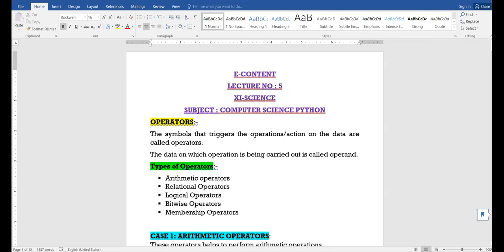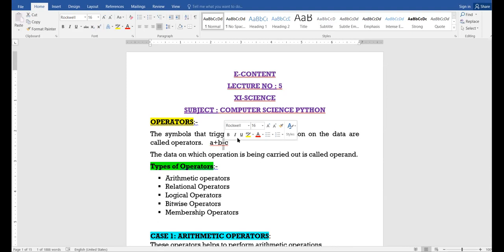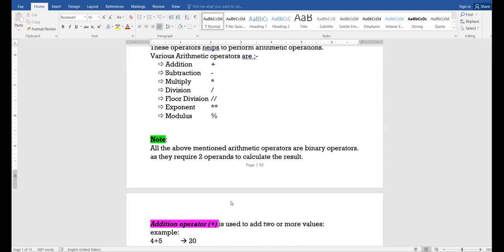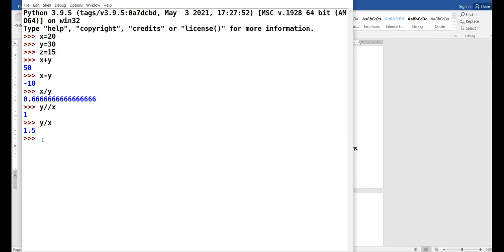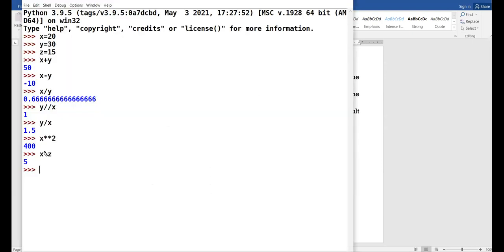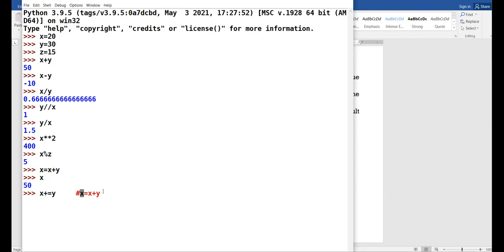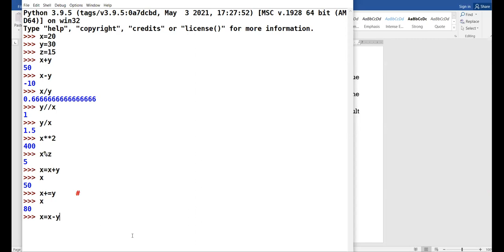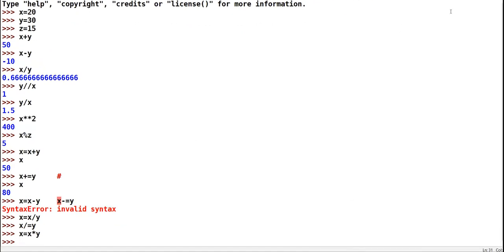31 5 21 XI SCI COMPUTER SCIENCE LECTURE